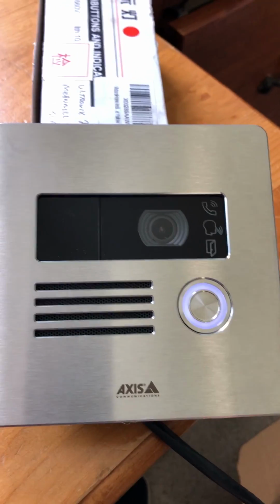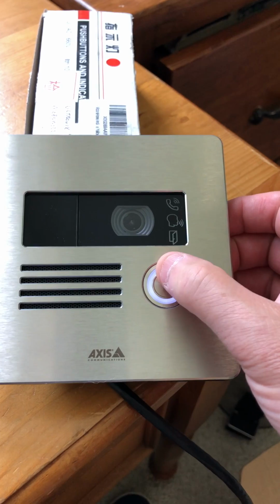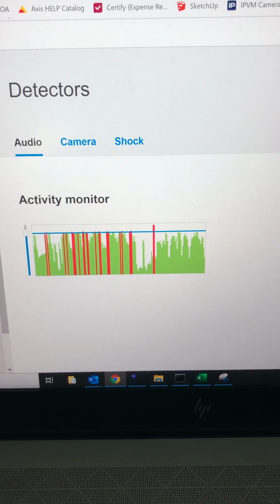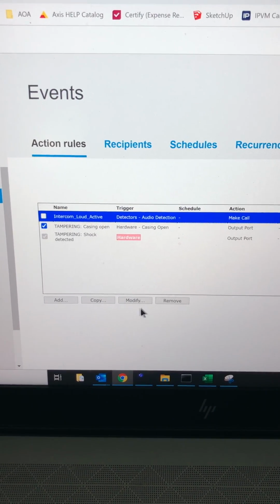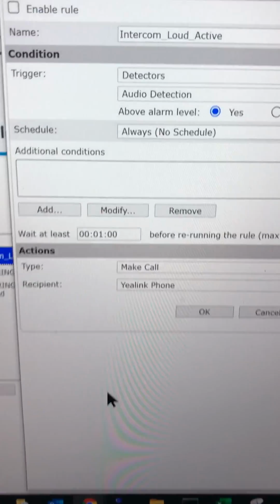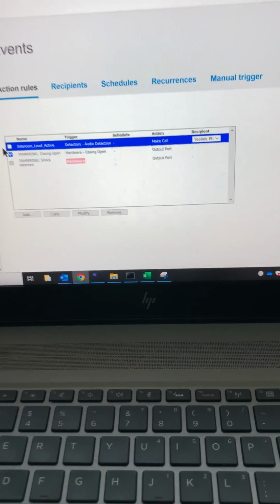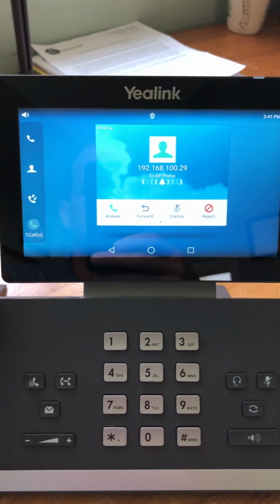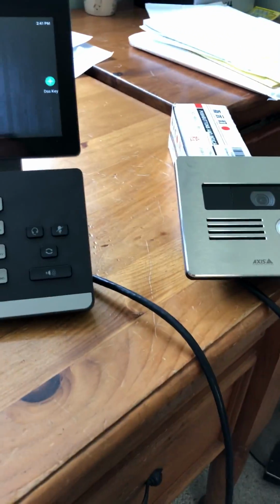Axis I8016 Intercom Voice Activation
Automatically place a call from the Axis I8016 intercom by using on-board audio detection